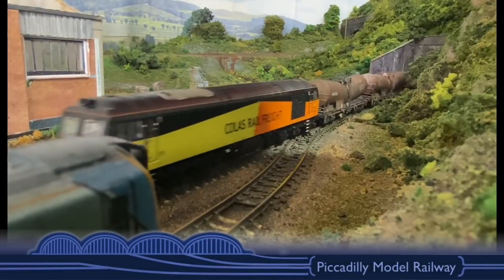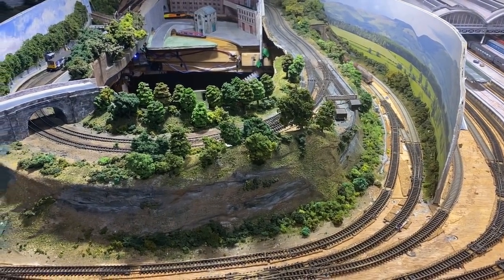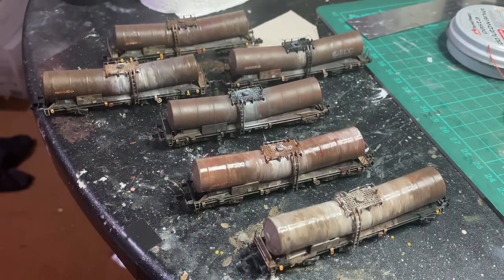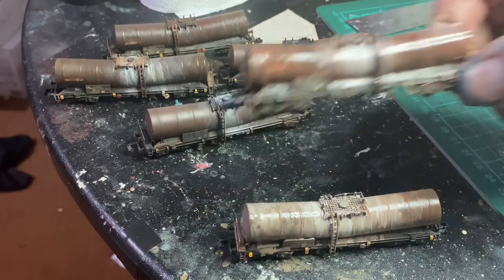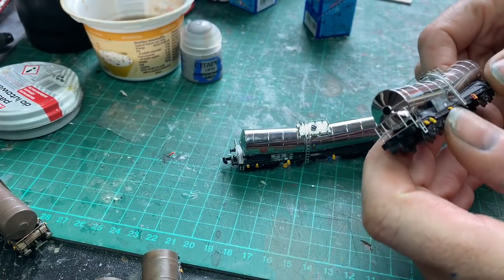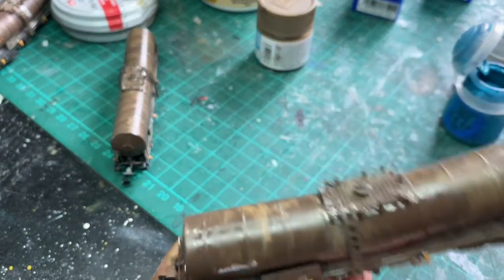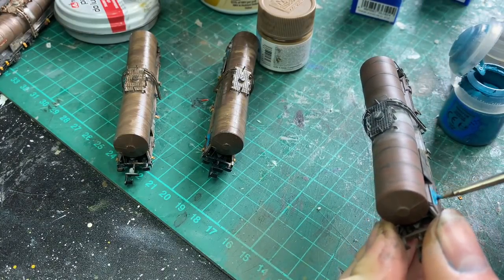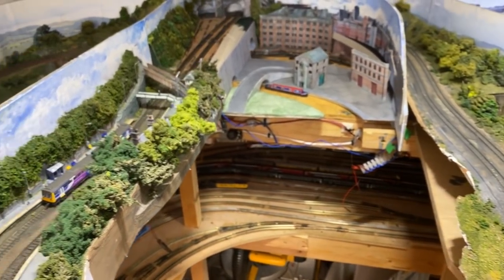NEW ADDITIONS – Dapol Silver Bullet tankers, quick look, weather & a question.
Been wanting some of these for a while, so when the opportunity cam I jumped. Managed to find some on ebay going as job lot, unboxed but cant complain as almost half price. BARGAIN

In this video I:
- Explain my intentions for the rake
- Re-weather a previously weathered wagon bought 2nd hand.
- Demonstrate the paint techniques used to weather the wagon.
- Demonstrate how I modify the Dapol weathering to make it more unique.
- Demonstrate how I tackle the ‘prestine’ versions with chrome look finish.
- Ask for your opinion about another purchas.
BASICS SERIES
If there is something you would like me to demonstrate please get in touch, I’ll see what can be done.